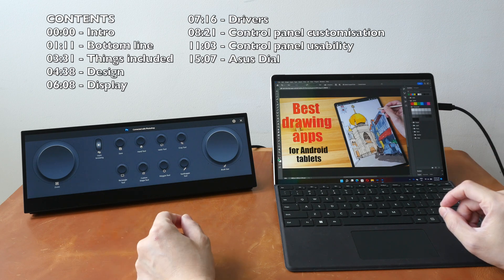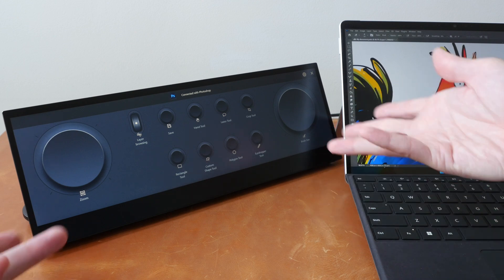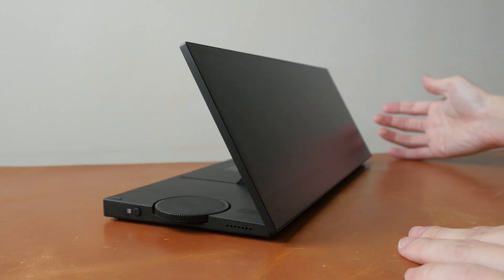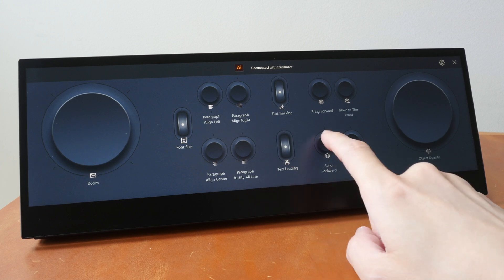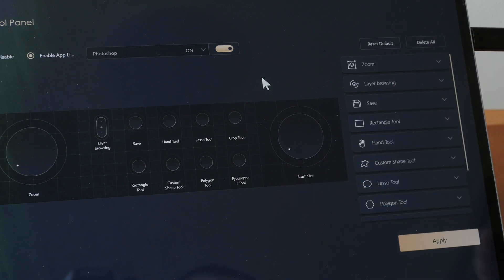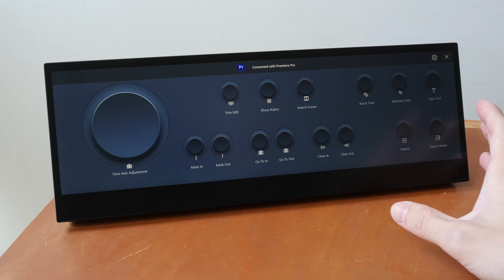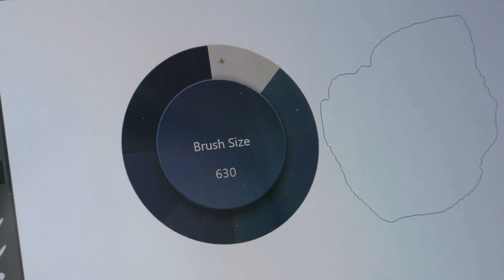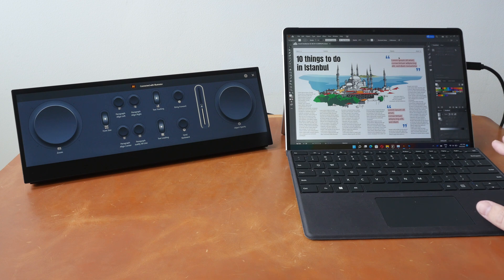ASUS ProArt PA147CDV display: Made for Adobe apps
This display is a spin-off from the ASUS Zenbook Duo laptops. There are Adobe control panels and ASUS Dial software features.

Price in Singapore: SGD 829

TIME STAMPS
00:00 - Intro
01:11 - Bottom line
03:31 - Things included
04:38 - Design
06:08 - Display
07:16 - Drivers
08:21 - Control panel customisation
11:03 - Control panel usability
15:07 - Asus Dial